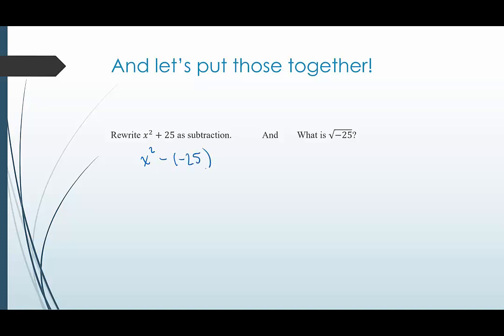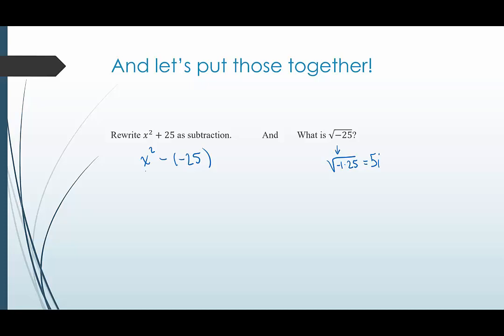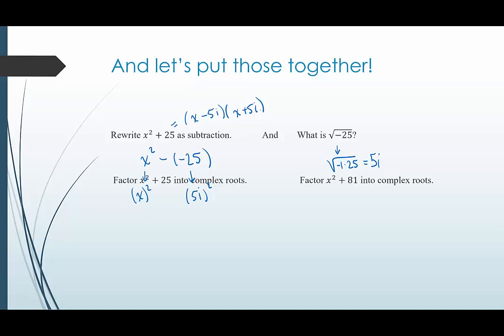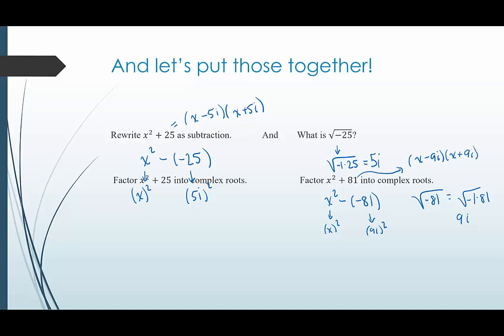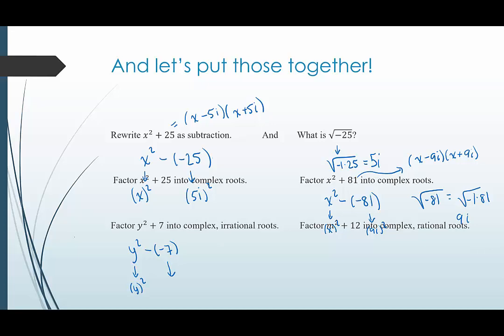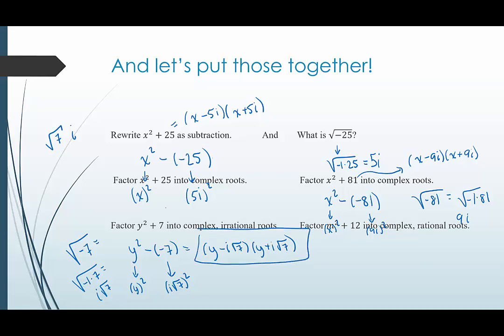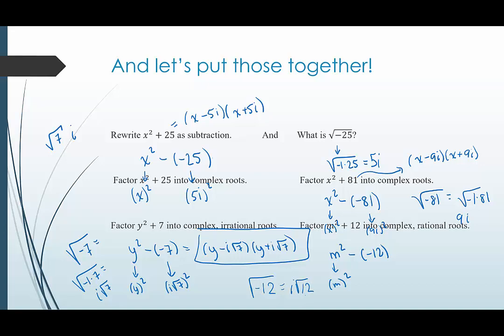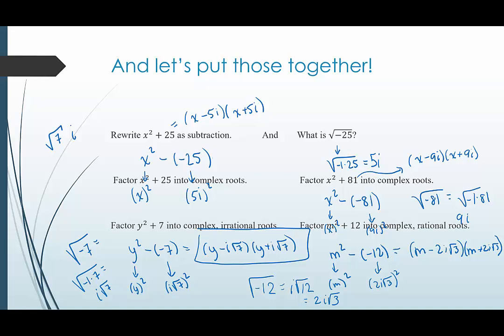Factoring Sums of Squares into Complex Factors